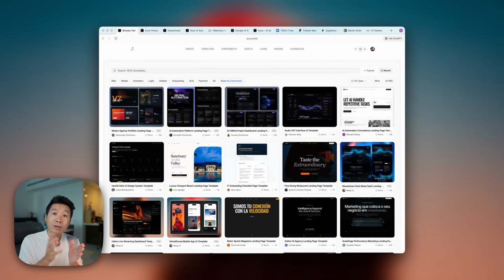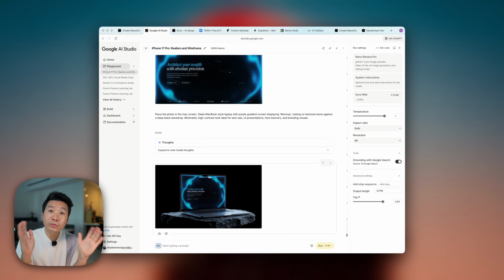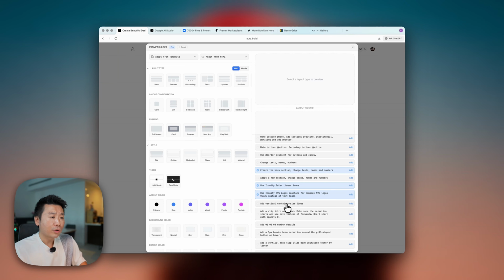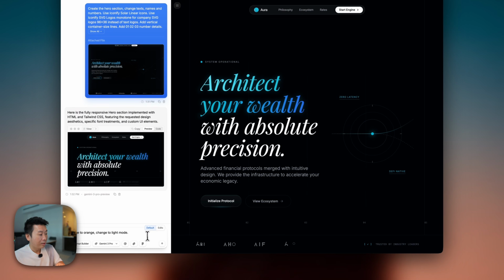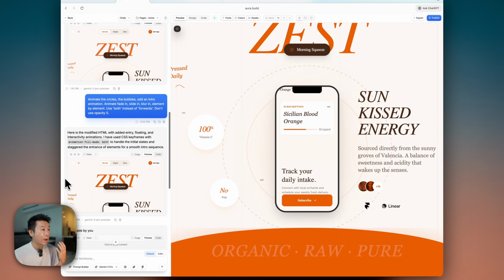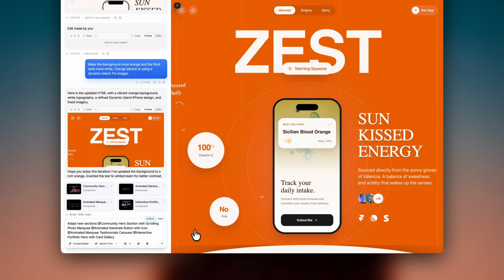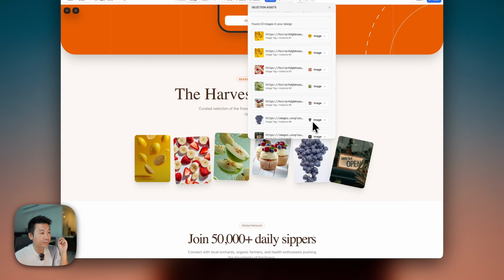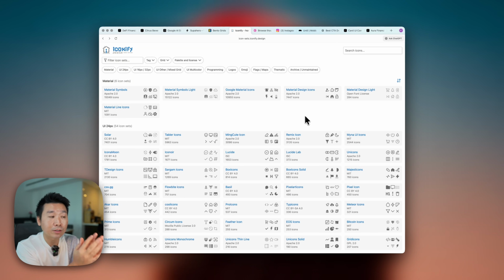Gemini 3 is now a pro-level landing page creator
In this video, I’m sharing the full blueprint on how to create professional, fully animated landing pages from start to finish using Gemini 3 inside Aura. We are witnessing a disruption in the web design industry—designers are making six figures selling templates for Webflow and Framer, and now, AI allows us to build at that same level (or higher) in a fraction of the time.

I’ll walk you through my exact workflow: from gathering inspiration and referencing custom icons to prompting complex animations like beams, marquees, and hover effects. Whether you want to sell templates, speed up client work, or build for your own startup, this tutorial covers how to go from a blank canvas to a fully responsive, polished website.

RESOURCES & TOOLS
✨ Inspiration & Assets:

TIMESTAMPS
00:00 - The Animated Template Blueprint
01:20 - Disrupting the $100 Template Economy
03:18 - Where to Find Top-Tier Inspiration
07:02 - The Speed of AI Web Design & Aura
08:25 - Generating 3D Assets with Nano Banana
12:15 - Starting from Scratch: The Hero Section Strategy
14:50 - Mastering Icons (Iconify & Solar)
16:55 - Choosing Professional Typography
22:00 - Prompting Advanced Animations (Beams & Marquees)
28:00 - Iterating and Remixing Designs
30:20 - Building Feature Sections & Bento Grids
33:30 - Adapting & Editing Sections with AI
36:40 - The "Edit Mode" Strategy for Precision
40:35 - Fixing Images & Fine-Tuning Details
42:10 - Responsive Design & Mobile View
43:00 - Creating Viral Social Media Assets & Covers

In this video, you’ll learn:
- How to prompt complex animations (beams, noodles, marquees).

- The best resources for finding top-tier design inspiration.

- How to use "Edit Mode" to refine specific sections without breaking the layout.

- My secret for creating viral social media assets to market your templates.